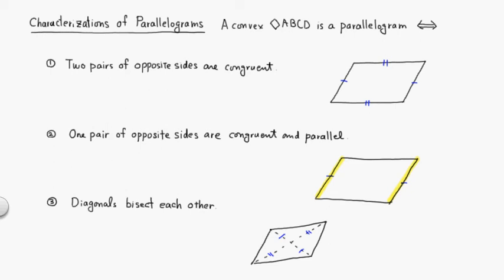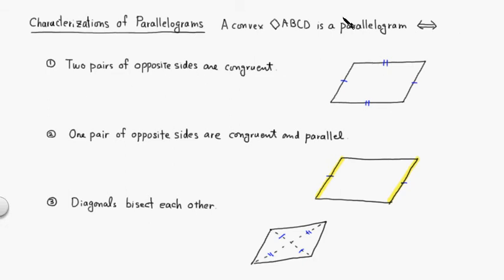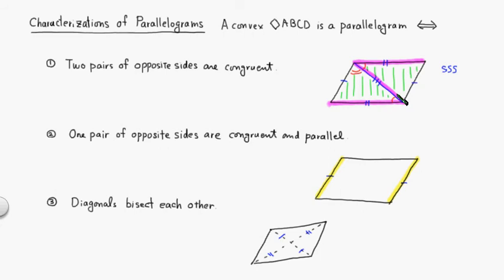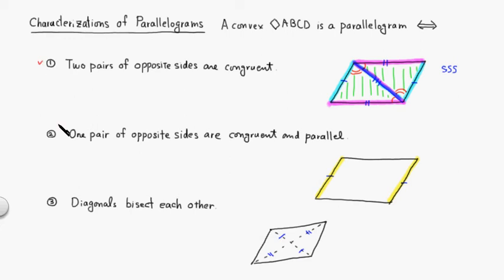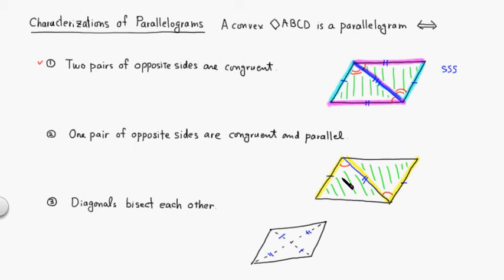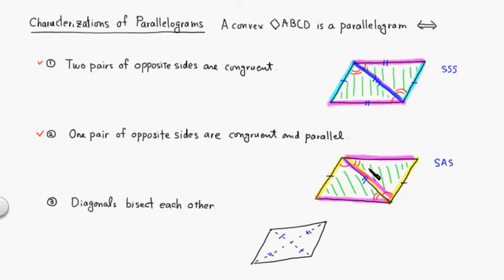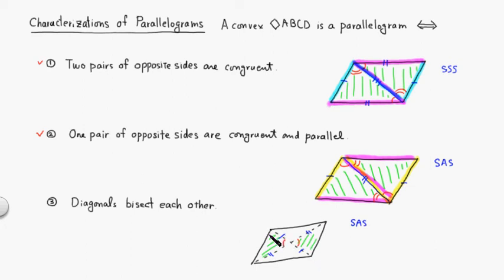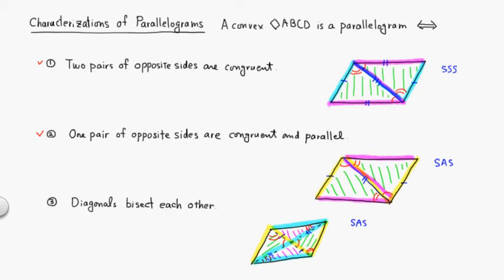MTH 530 Characterizations of Parallelograms